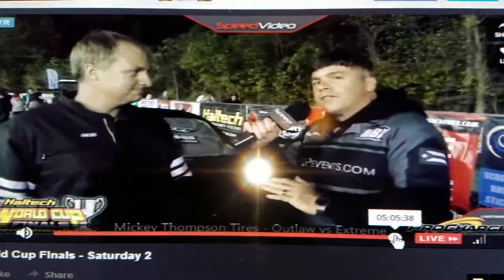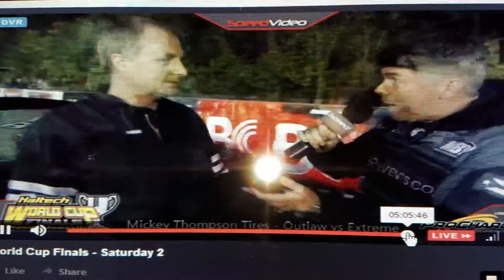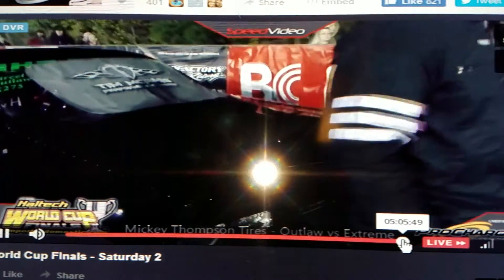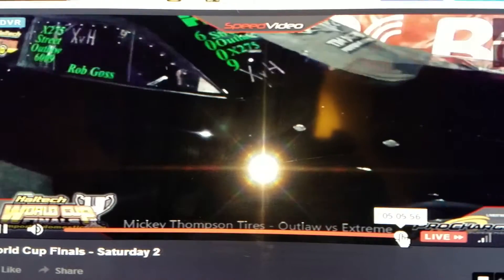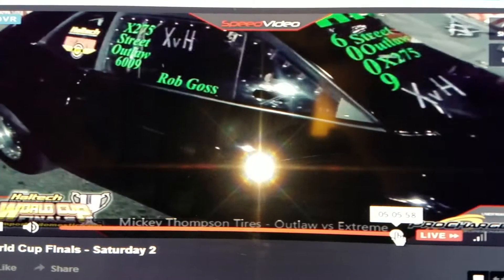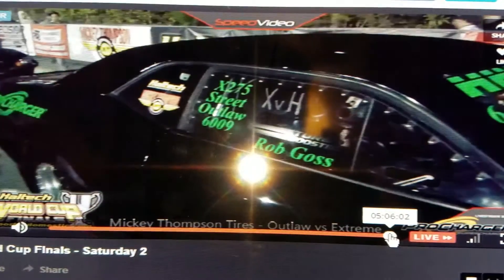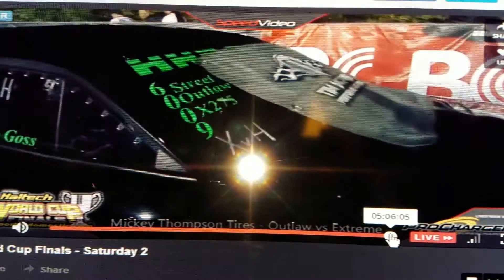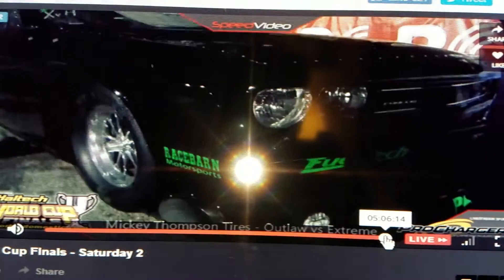Rob Goss x275 Challanger